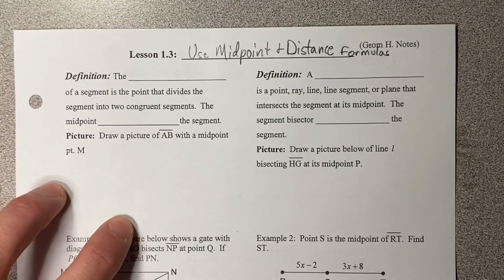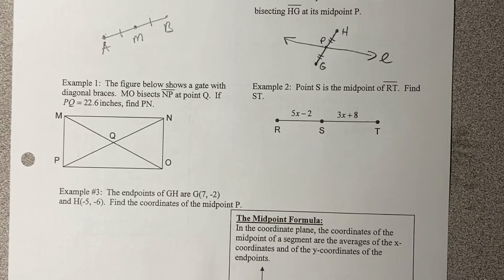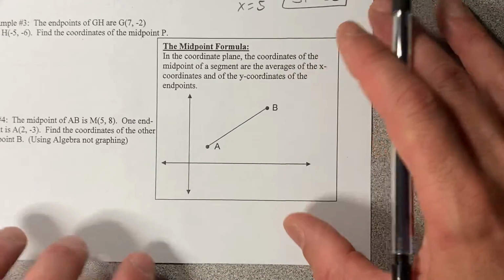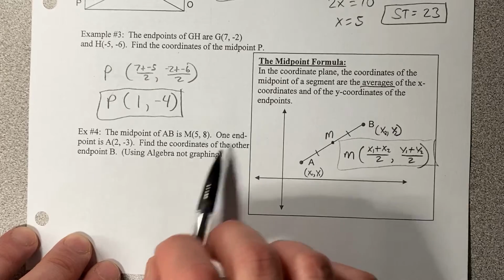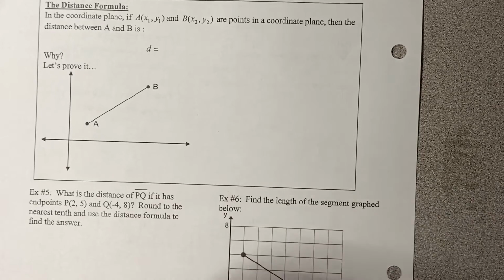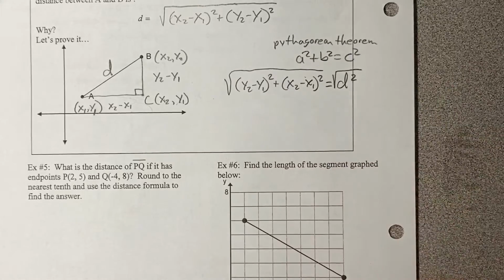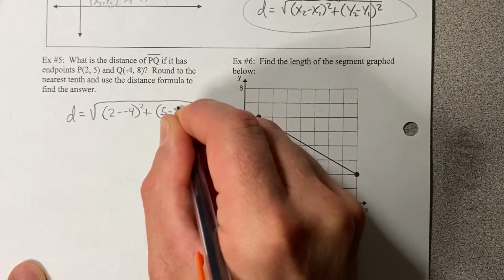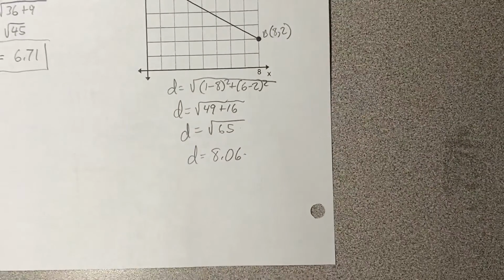Geo 1.3 Use Midpoint and Distance Formulas